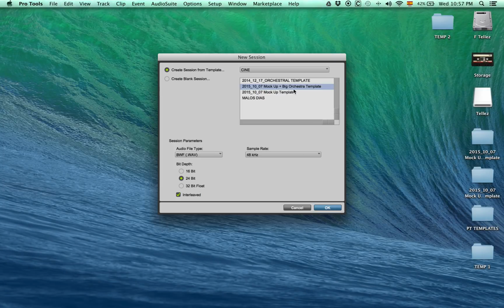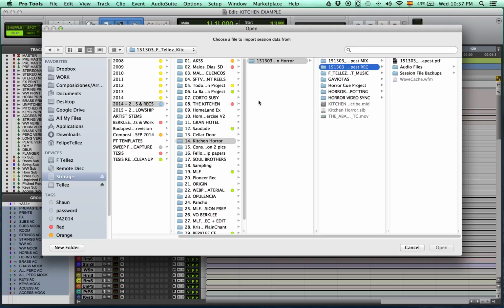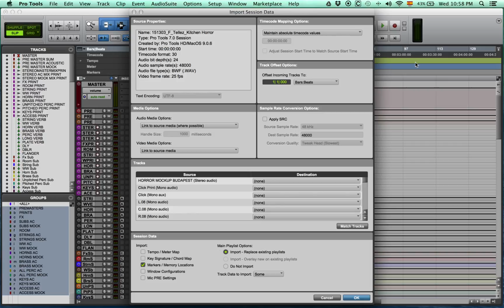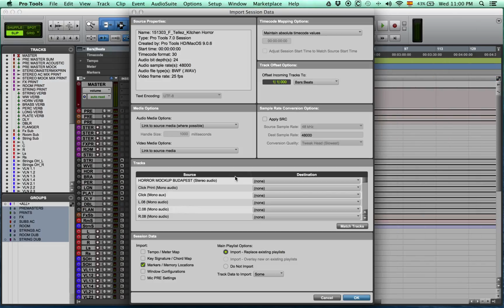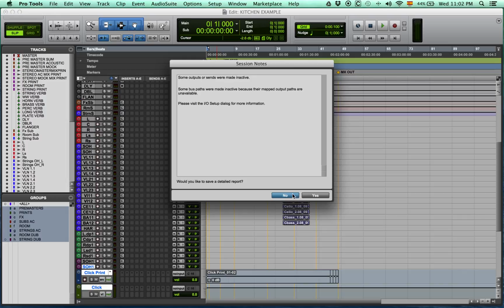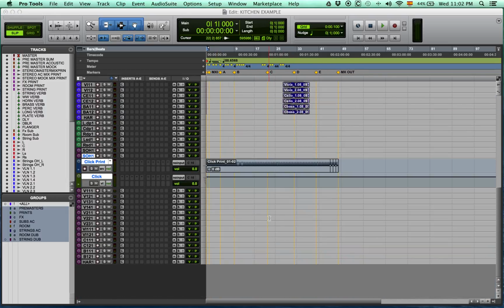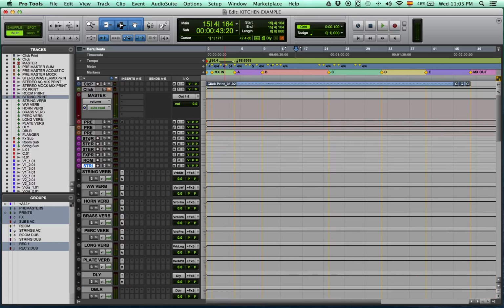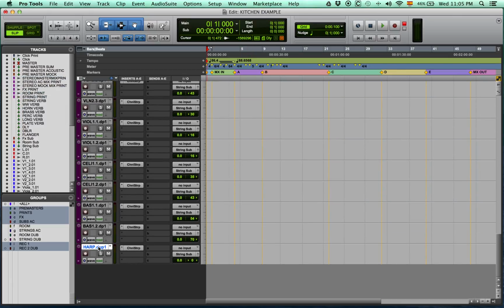4. Big Orchestral + Mockup Templates for Pro Tools - Implementation